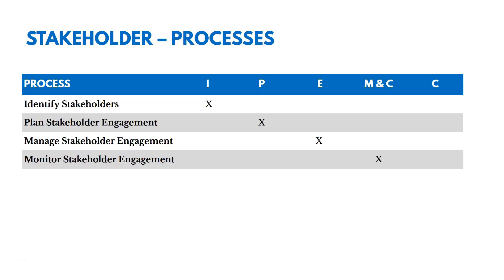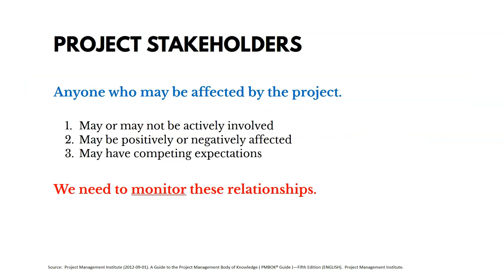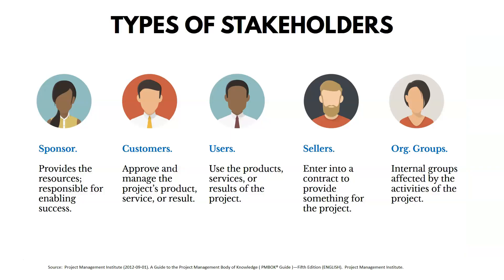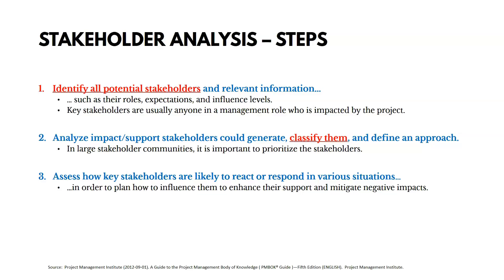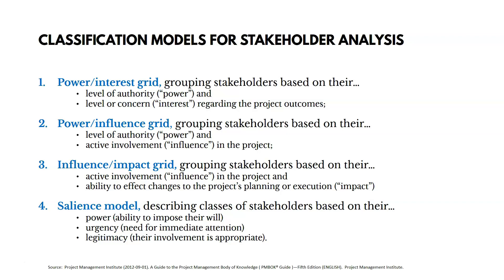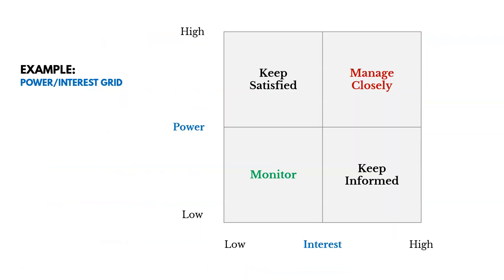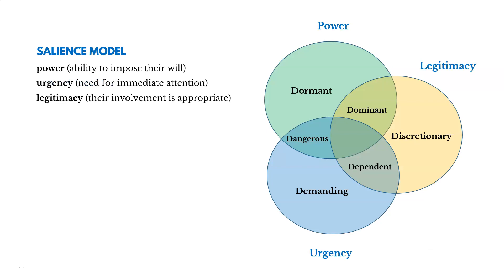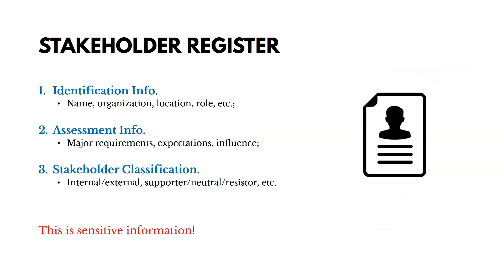PMBOK® Guide (6th Edition) – Chapter 13 – Stakeholder Management